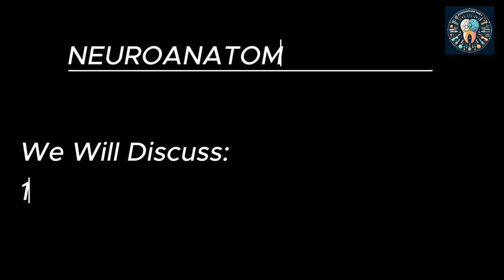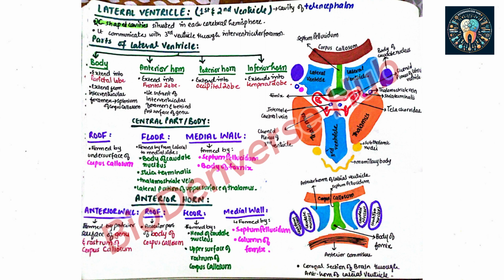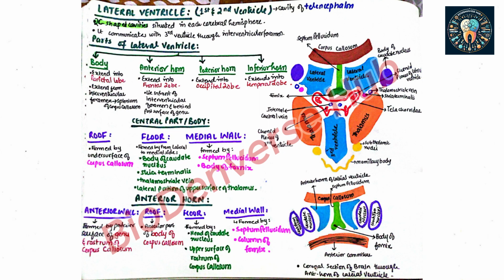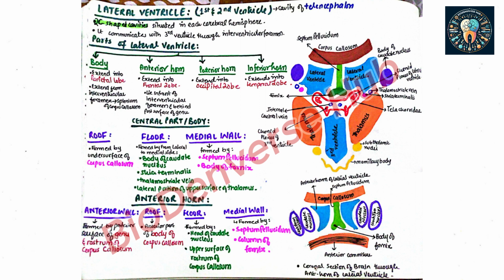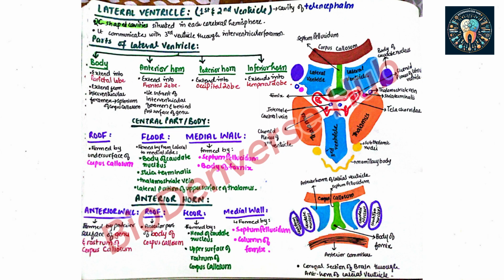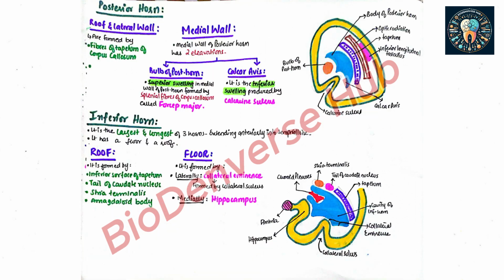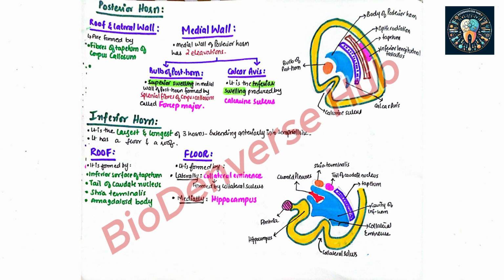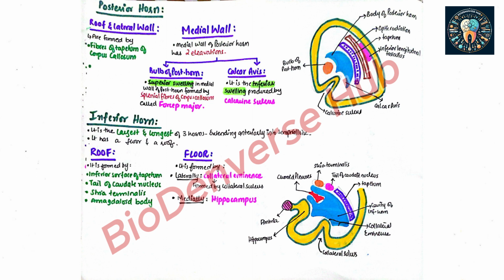Lateral Ventricle of brain | Ventricles | Neuroanatomy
Dive into the intricate world of brain anatomy with our latest video on the Lateral ventricle. Discover its crucial role in the brain, from cerebrospinal fluid circulation to its connection with other vital brain structures. Whether you're a student, a medical professional, or just curious about the brain, this video offers a clear and engaging explanation of the third ventricle's functions and importance. Watch now to enhance your understanding of this key component of brain anatomy! BrainAnatomy Lateralventicle Ventricle NeuroscienceExplained 🧠🔍 BrainScience NeuroExploration 🔍 🌐🧠💥 BrainPower BioDenVerseHub💡📚